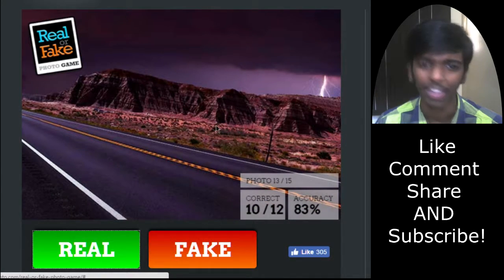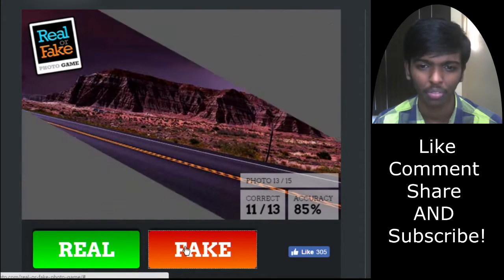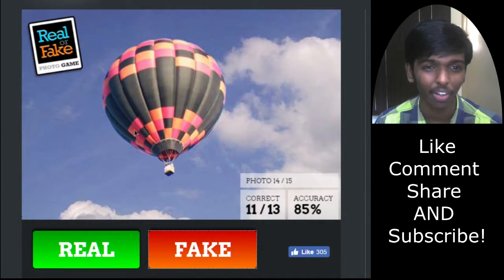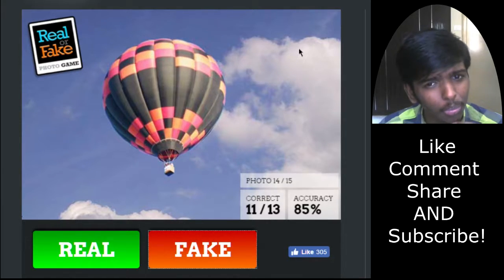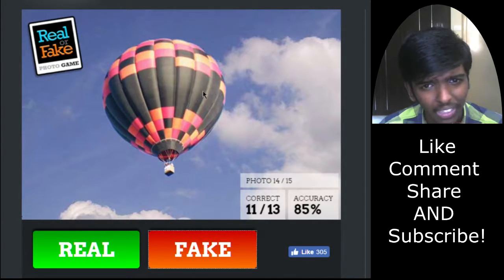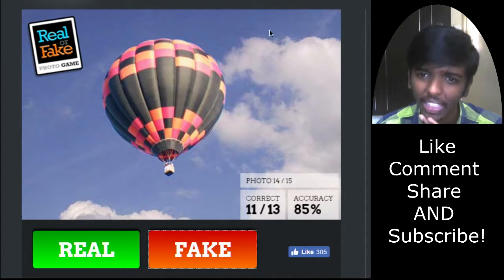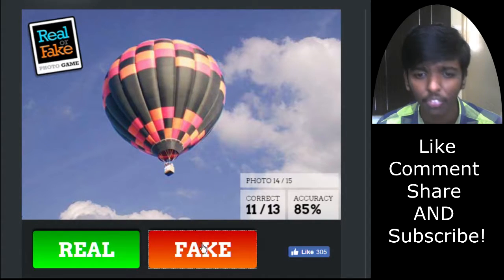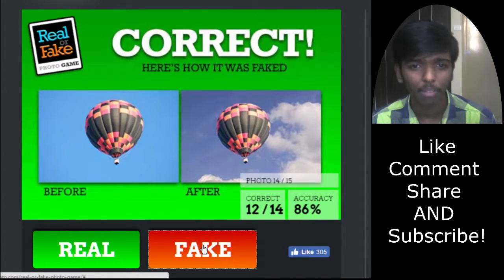REAL/FAKE (W/FaceCam!)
My First FaceCam Video Hope You Enjoy!

Thanks For The Like And Sub! ( ͡° ͜ʖ ͡°)